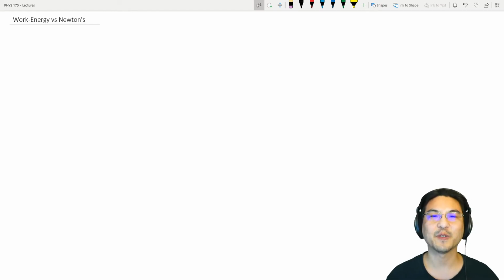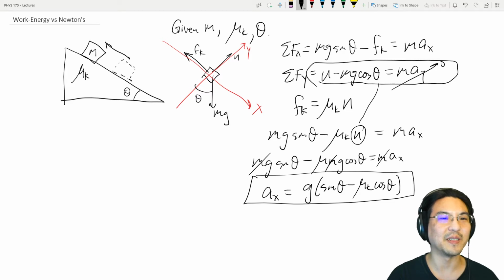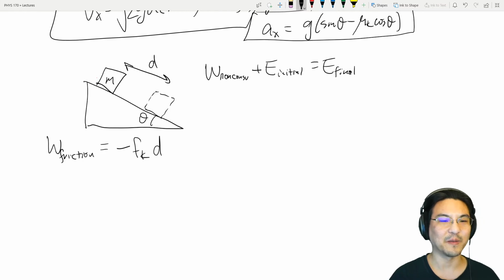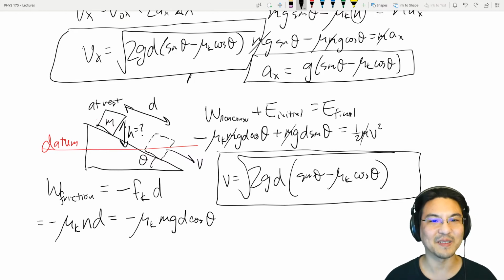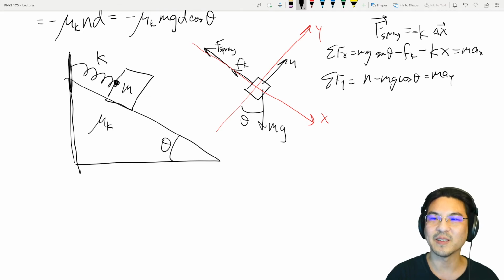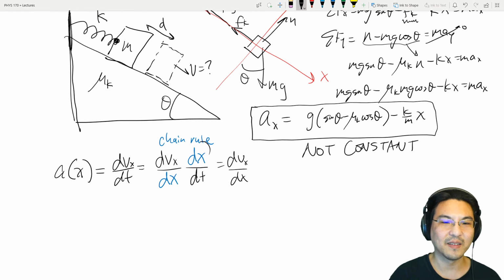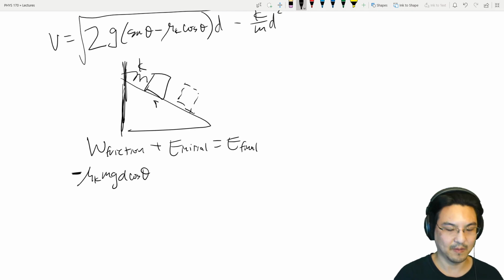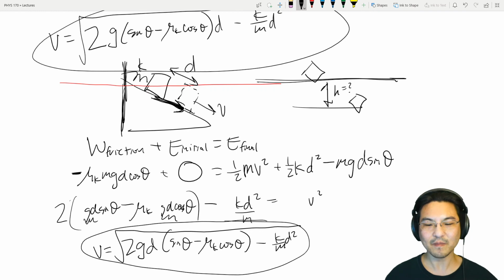PHYS 170 8.3 Work-Energy vs Newton's Method 1